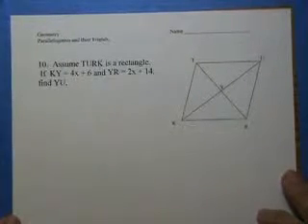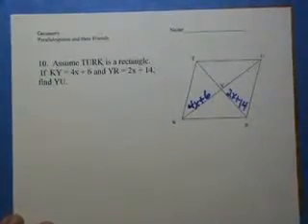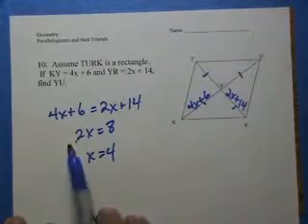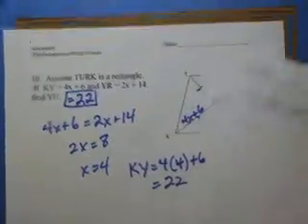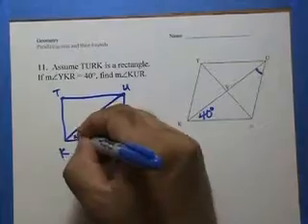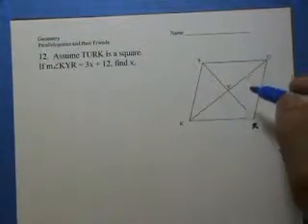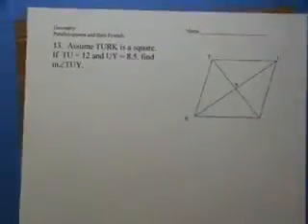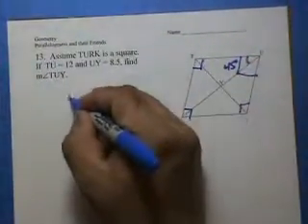Parallelograms and Their Friends Quiz (Part 3 of 5)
This video includes explanations of problems 10 through 13, the shapes were rectangles and squares.